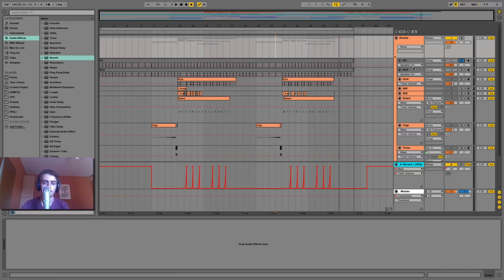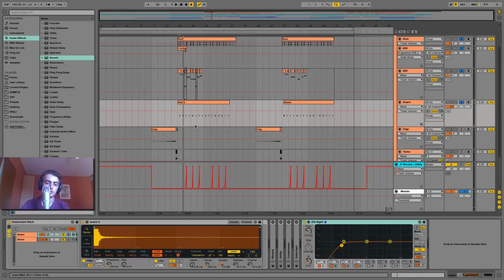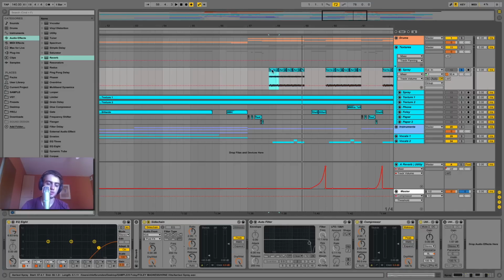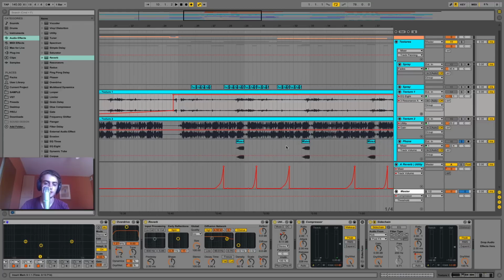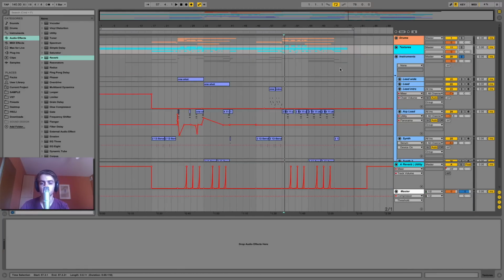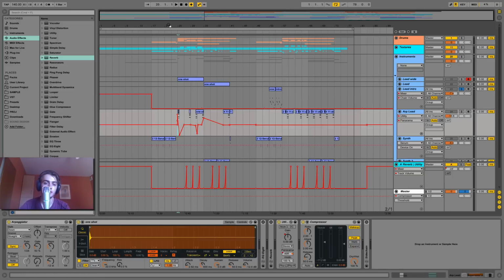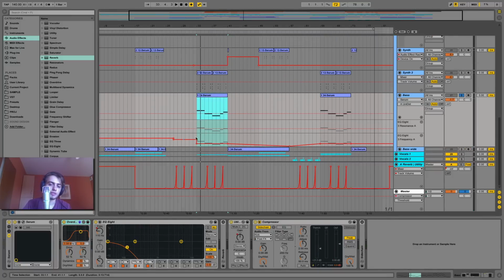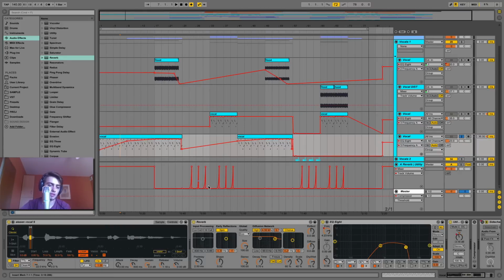Making A Future Trap Track with Ableton Live + Serum (k-pizza)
How to make a sick trap beat with Ableton + Serum with k-pizza and his track "pronto"